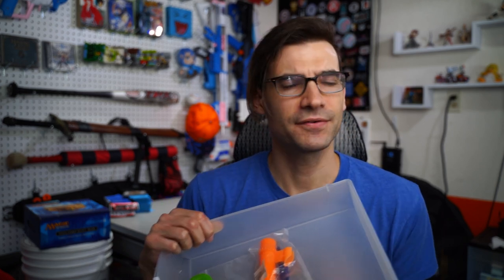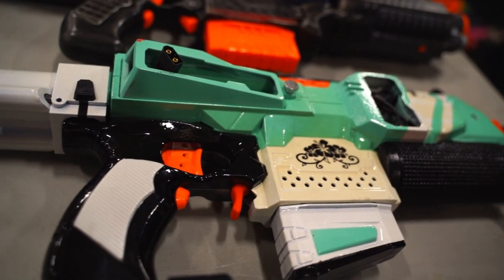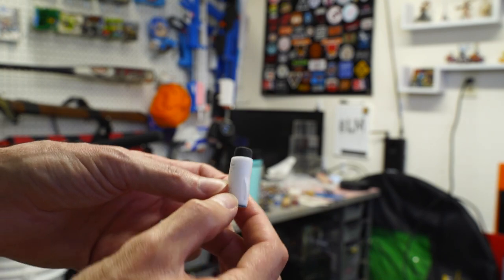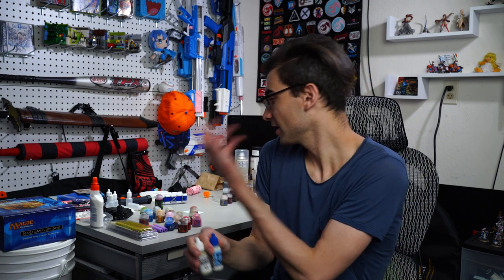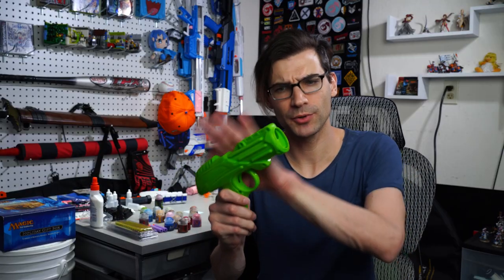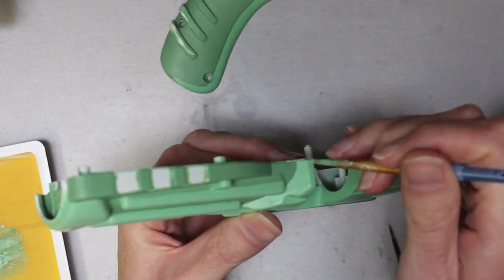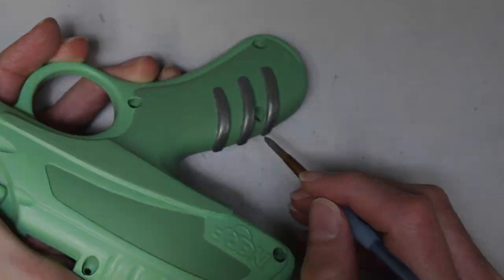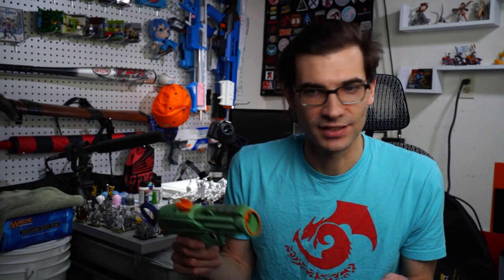Classic Nerf Blaster Gets Classic Car Paintjob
Today's project is something long overdue. Mister Nathan is a classic car fan, with the Lark being his favorite, so I take my favorite classic nerf blaster and give it a classic car inspired paintjob for a Secret Santa present.